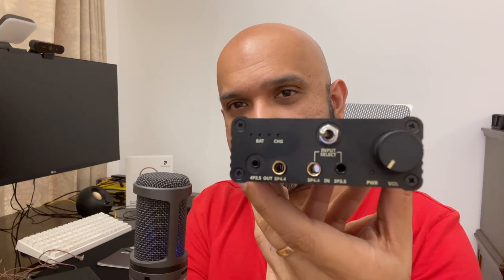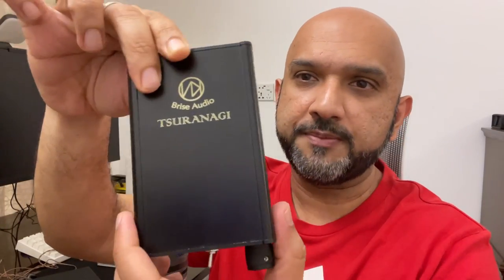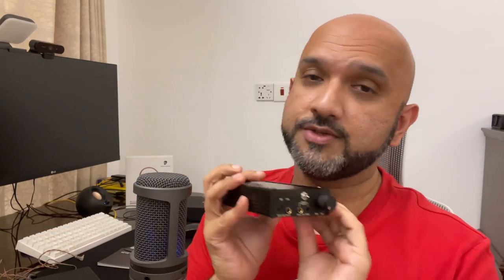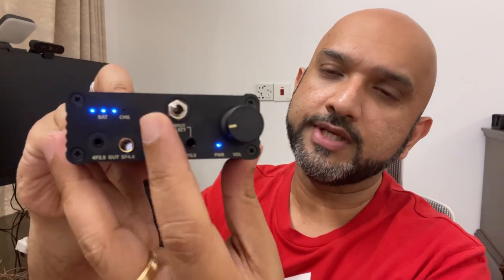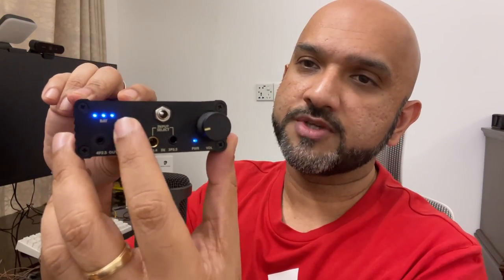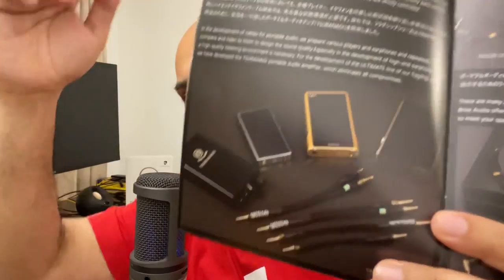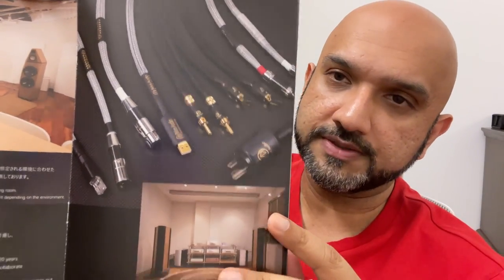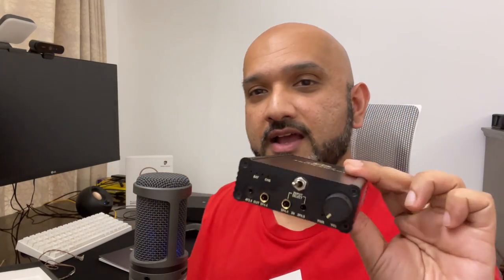Brise Audio Tsuranagi: A $2700 Portable Amp?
First impressions video of a $2700 Portable Amp. I am loving it!

Excellent service as always from @musicteckusa4991